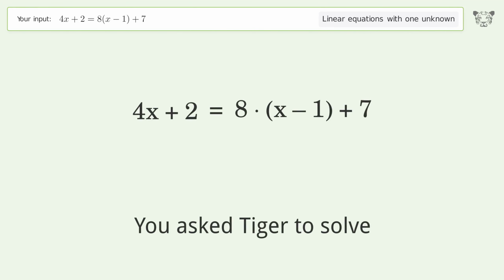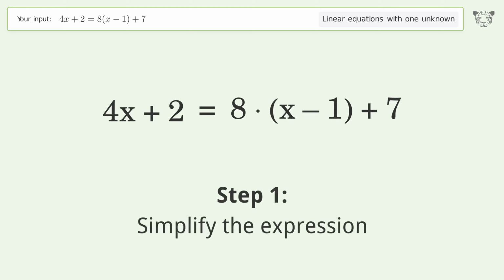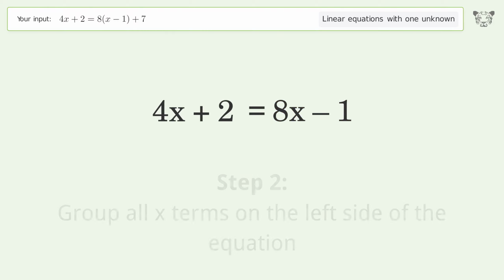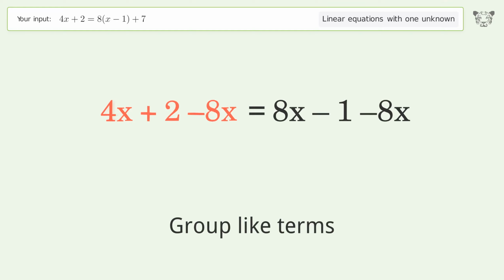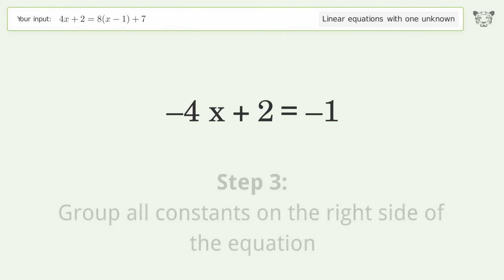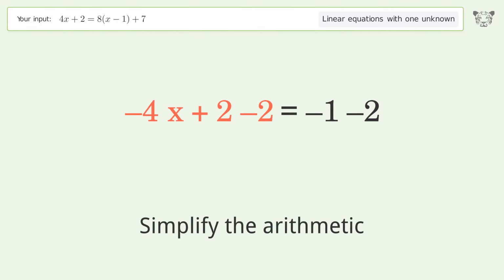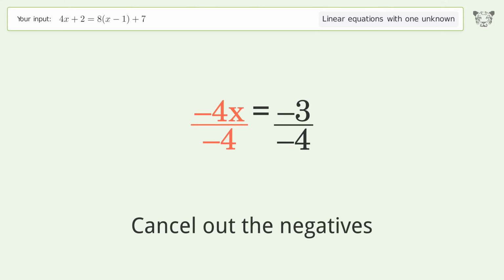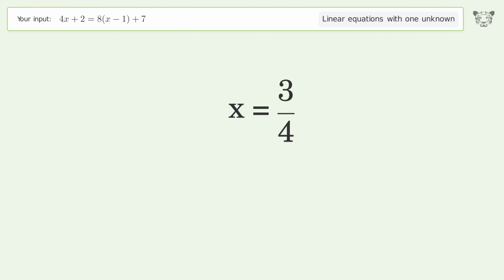Linear equation with one unknown: Solve 4x+2=8(x-1)+7 step-by-step solution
Solving 4x+2=8(x-1)+7 using the linear equation with one unknown solver

for a step-by-step and more tips and tricks for dealing with linear equations with one unknown.